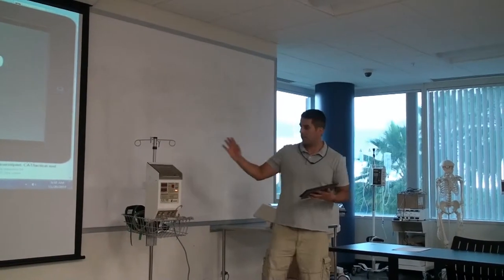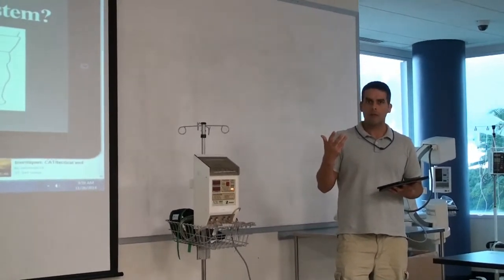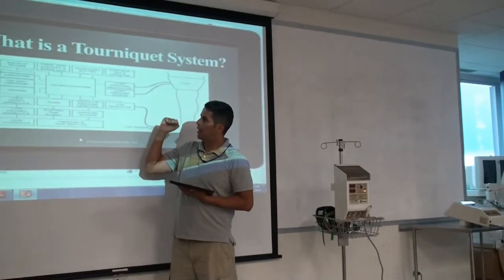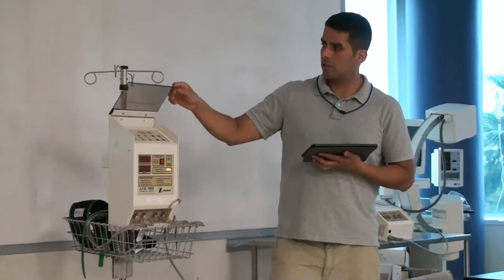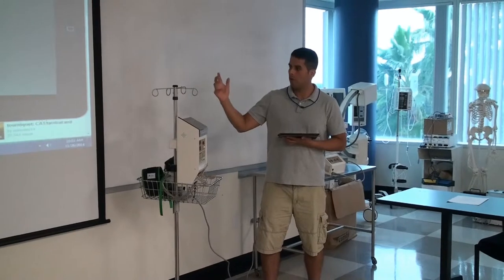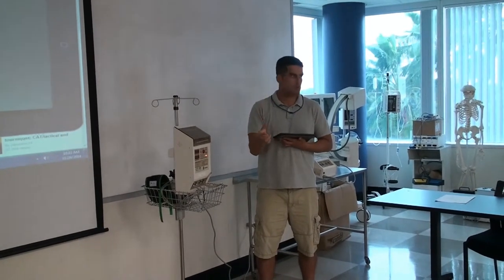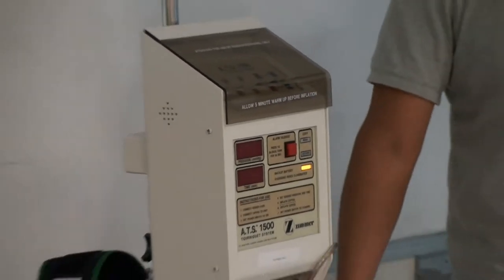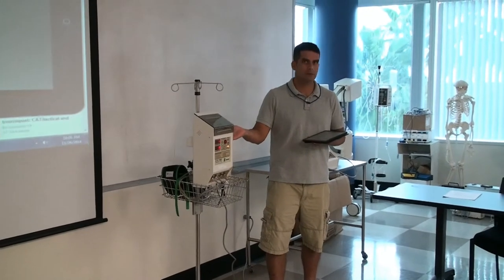Presentation of a Zimmer ATS 1500 Tourniquet System.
This video contains a brief presentation of a Zimmer ATS 1500 Tourniquet System unit.